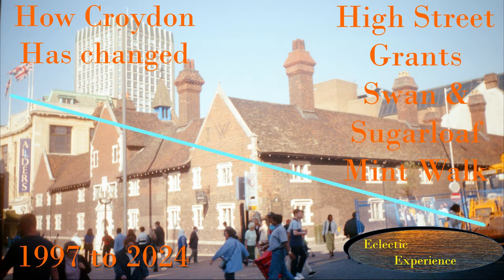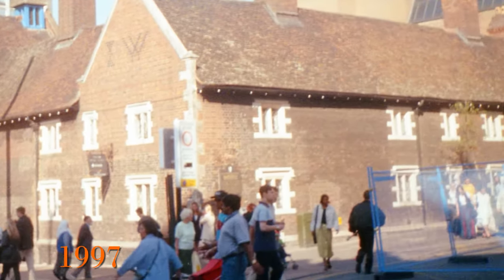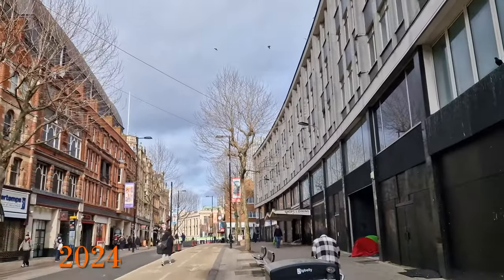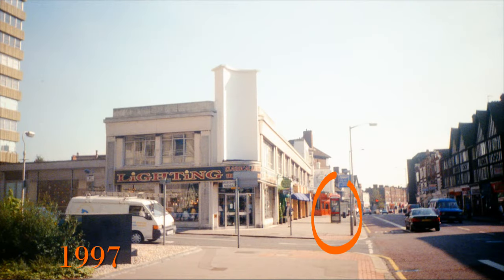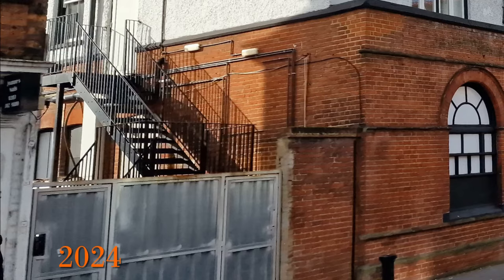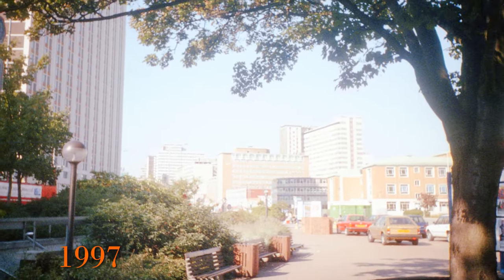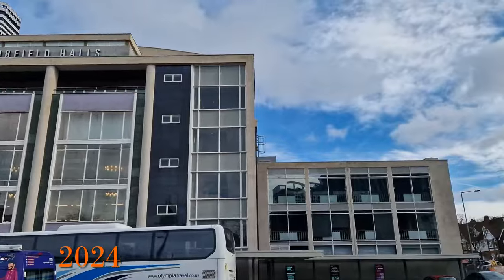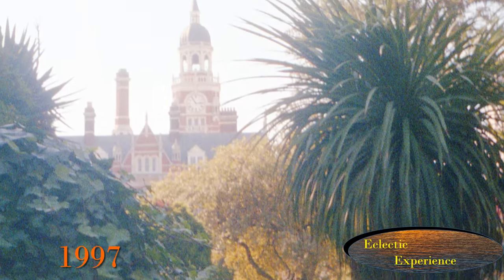How Croydon Has Changed 1997 to 2024. High Street, Grants, Swan & Sugar Loaf, Mint Walk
In 1997 and 2000 I photographed some buildings in Croydon and have come back in 2024 to see what has changed, I will try and highlight some interesting features and provide a bit of history.

The video includes: Holy Trinity Hospital or Whitgift Hospital, Alders, laying tram lines, Grant's building, Arcade, Millets, Art Deco shop, the Swan and Sugar Loaf, Croydon Victorian Municipal Buildings, Nestle Tower, Croydon Tower blocks, Croydon College, Fairfield Hall and Mint Walk